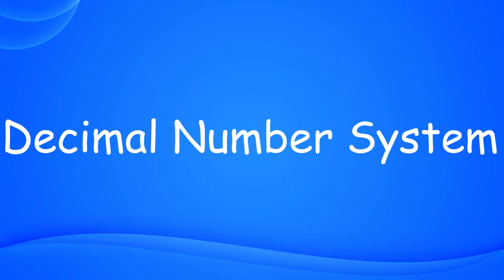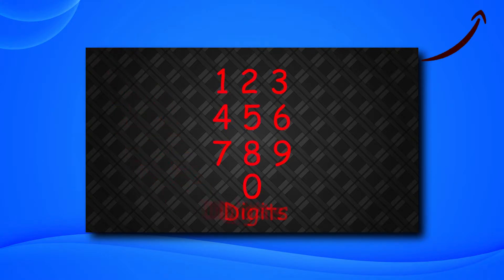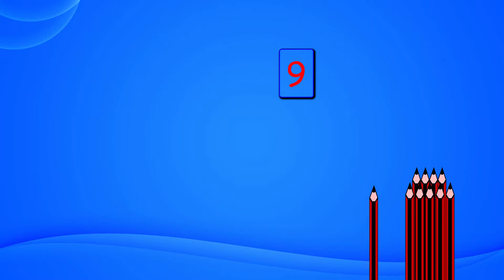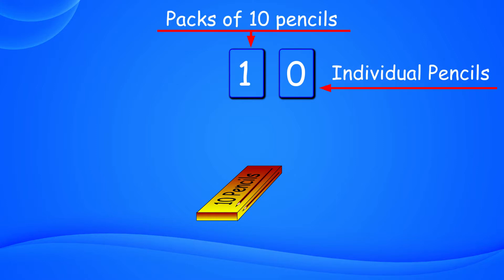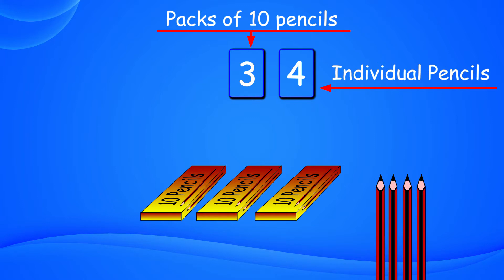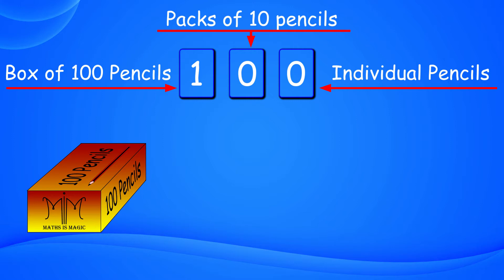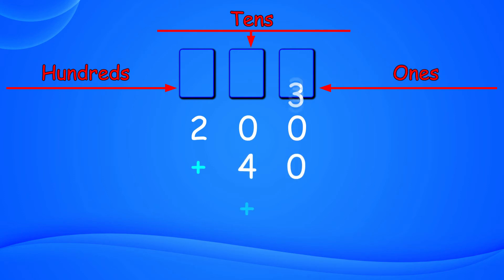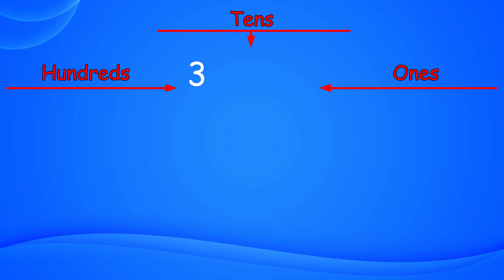Place Value Decimal Number System in Maths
Decimal number system is the most widely used and accepted number system. People all over the globe follow this number system.
But digital world uses binary number system or sometimes hexagonal number system to save colors. 0,1,2,3,4,5,6,7,8,9 are the 10 digits used in this number system.
It is the easiest number system yet found.So in this video we will take a look at decimal number system.

Place Value
The number system, we work with in Maths, is called “Decimal Number System”.
“Deci” means TEN. Decimal Number System is designed to function on “ base 10”
We have already seen in our previous video that  all the numbers are formed by using and rearranging the 10 symbols called DIGITS.
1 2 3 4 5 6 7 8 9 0
If we have Two hundred forty three pencils, we can very easily write 243 and all of us immediately understand what this number 243 conveys.
But initially it was not that easy to count…
Let us start counting.
We create a box and will write a digit to show the number of Pencils we collect.
Initially we have no pencil, so we write 0 in the box….. Zero means none
We keep changing the digit as we get pencils one by one .. 0 to 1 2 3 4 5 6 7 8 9
Now we are with the largest digit available  i.e.9
One more pencil and we have 10 pencils.  How will we count now.
We make Pack of these 10 pencils and create another box left to the previous number box
In this new box we write the digit showing the number of “Pack of 10 Pencils” and not individual pencil.
If we have 2 packs write 2 in the number box and 0 in the box showing number of individual Pencil as we do not have any single pencil
Now if we collect 3 pencils we write 3 in the box showing number of individual Pencils
We have 2 “Packs of 10 Pencils” and 3 individual pencils total 23 pencils
Thus,  we can show all the numbers till we reach the maximum digits in both the boxes i.e. 99
What if we now add one more pencil, 100 in all or 10 Packs of 10 Pencils. Now we put all of them in a box  This box is containing 100 pencils
We create another number box left to the previous number box where we will write the digit showing the number of “Boxes of 100 Pencils”
Initially we took example of 243 pencils. We write 2 in the number box at the left showing the quantity of “Boxes of 100 Pencils”. write 4 in the middle box showing the quantity of “Packs of 10 Pencils” and in the right box we write 3 as we have 3 individual pencils.
     243
    2 Hundreds 2x100  200 expanded form
    4 Tens 4x10   40
            3

           200 + 40  +  3
Thus 2 Hundreds + 4 Tens + 3 ones is written in SIMPLE way 243
number box at the left indicates the digit showing the quantity of boxes containing 100 pencils…… HUNDREDS: The middle box represent the quantity of pacs containing 10 pencils ….. TENS: and the right box tells us the numbers of individual pencils one by one, it is called ONES place
Here
2 is at Hundreds place so the place value of 2 is 2x100=200
4 is at tens place so the place value of 4 is 4x10=40
3 is at ones place so the place value of 3 is 3x1=3
200 + 40  +  3    243
Here we notice that each digit carry value according to it’s place
For example, if number 3,40,325 is written in expanded form, we observe that the digit at different place carry different value according to it’s place,
3,00,000 + 40,000 + 0 + 300 + 20 + 5
300000
  40000
    0000
      300
        20
          5
Practically,  number boxes are not visible for example we write 3 at left box, hundreds place that means 3 hundred but as the boxes disappear, we can not judge at what place this 3 is written, ( Number box now reappears) so if we write 3 at hundreds place, we should write a digit in tens place and at ones place also may it be 0 so that the place of digit 3 is clearly defined even there is no number box is visible

A digit must be written at each place starting from ones place

In other words, each number place MUST have a digit before adding next number place to it’s left.

To summarise

Digits at ones place represent counts of individual
Digits at tens place represent counts of groups of tens and not individual
 This place is 10 times larger than the ones place i.e  x10
Digits at hundreds place represent counts of groups of hundreds
 This place is 10 times larger than the tens place i.e  x10

• We use 10 DIGITS to make all the numbers
• Each digit placed on left side carries 10 times more Value

So in our Decimal Number System we use BASE 10

Hope you find it easy to learn……..
However if you have any problem, comment
And keep watching…
Maths is Magic…